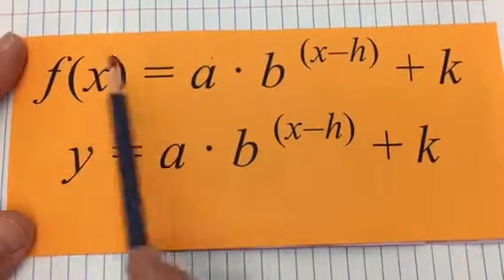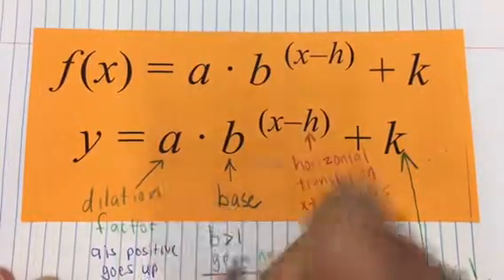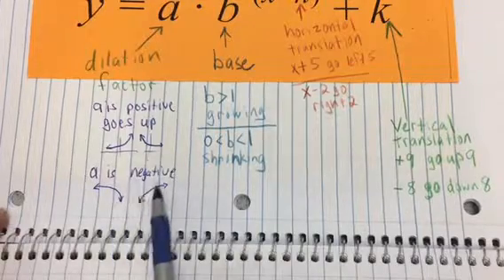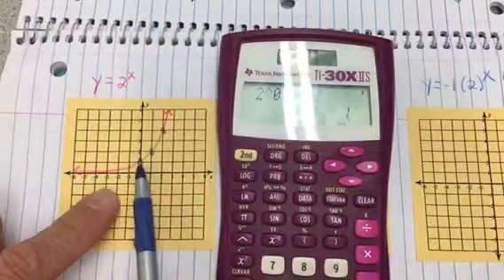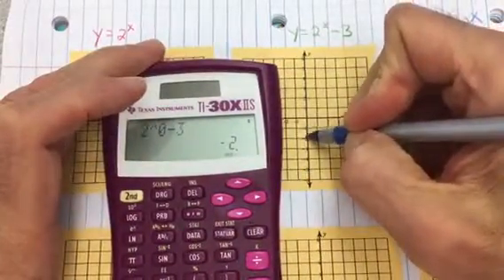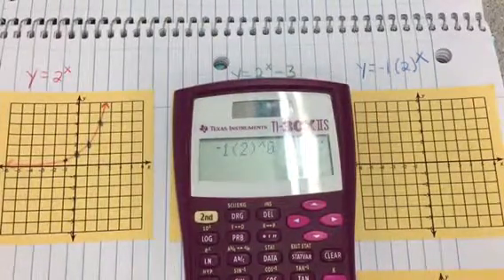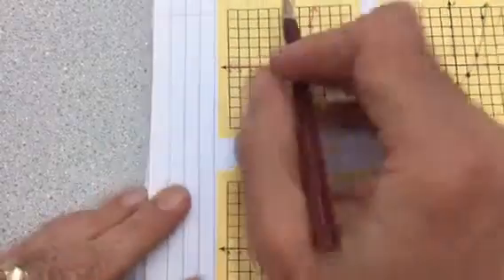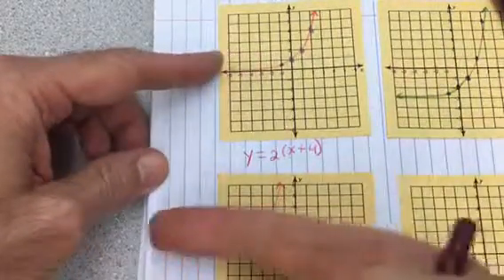Graphing exponential functions with transformations